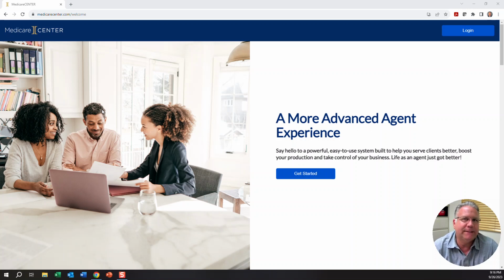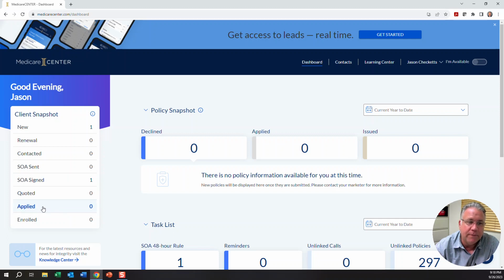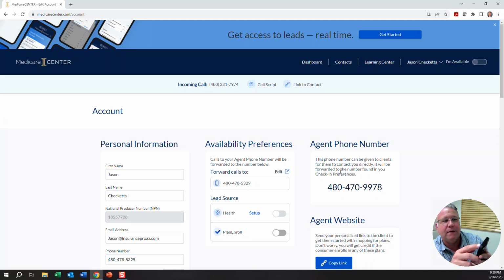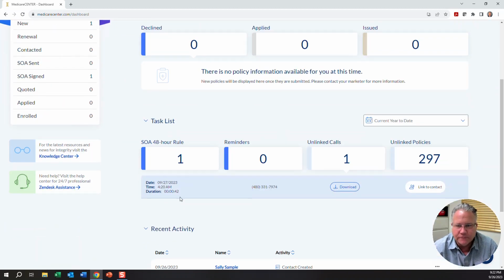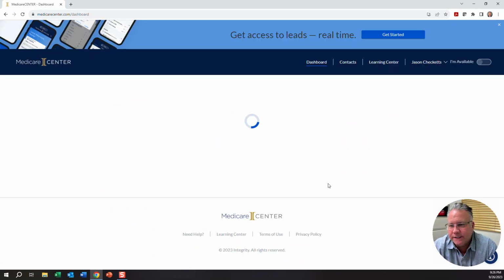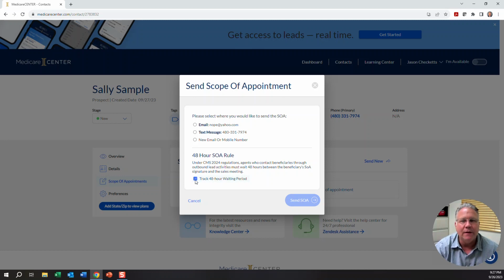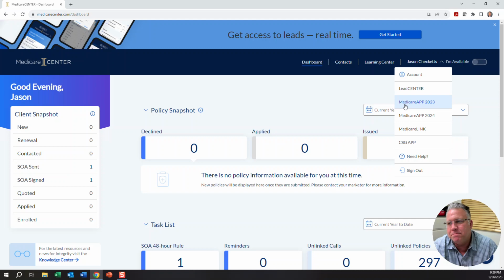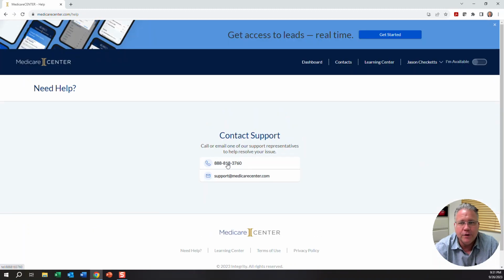Medicare Center Overview Sept 2023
Medicare Center is evolving into quite the CRM and Enrollment tool for Medicare Agents.  This overview teaches you how to use this system for recording your phone calls, taking Scope of Appointments, and quoting and enrolling clients.